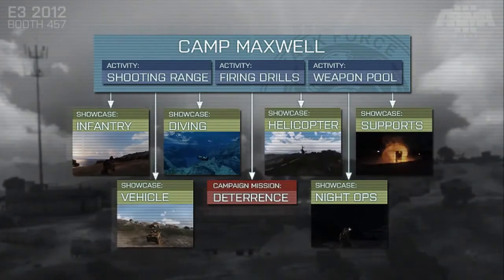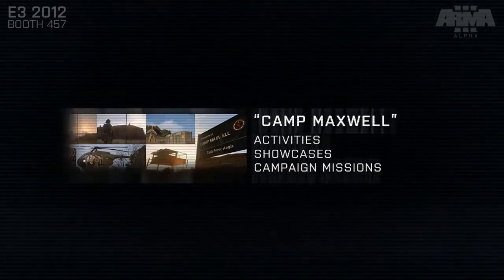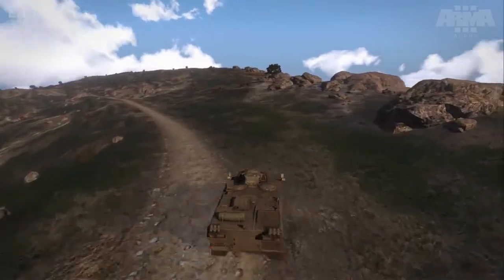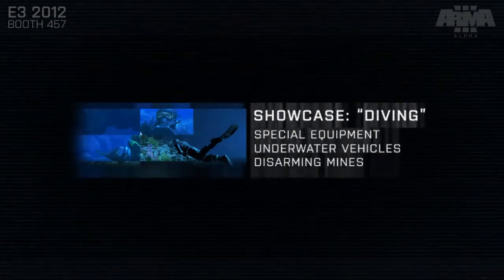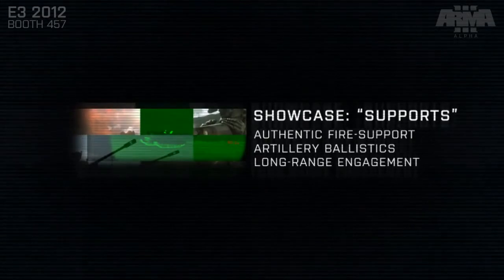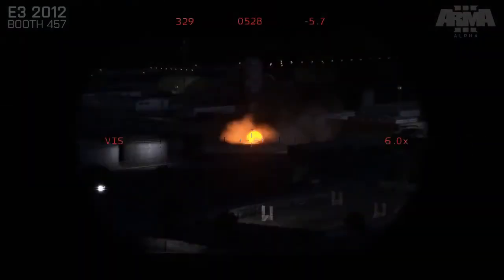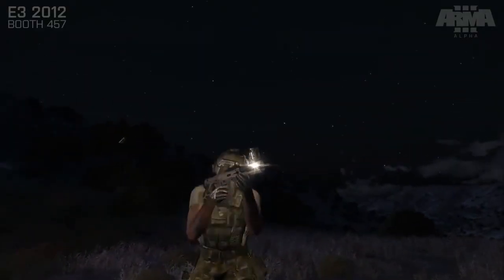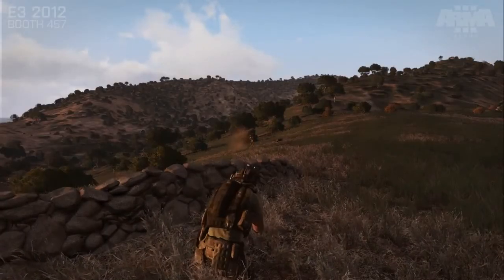Arma 3 - E3 2012 Presentation Preview [HD]